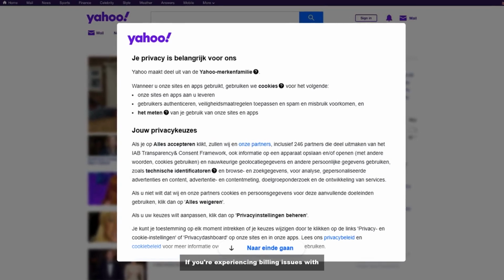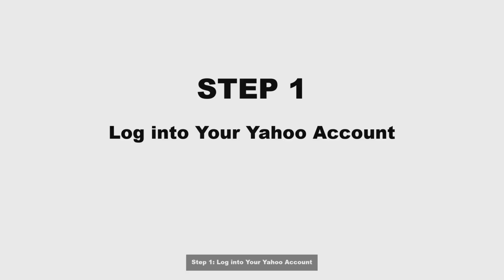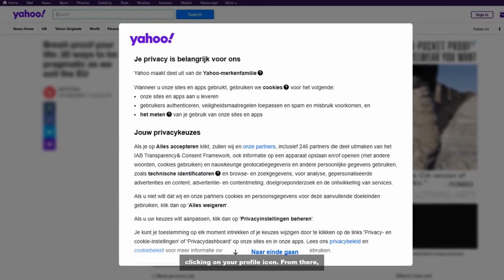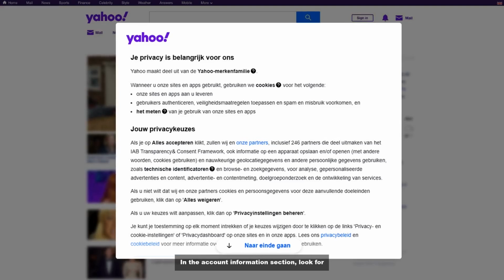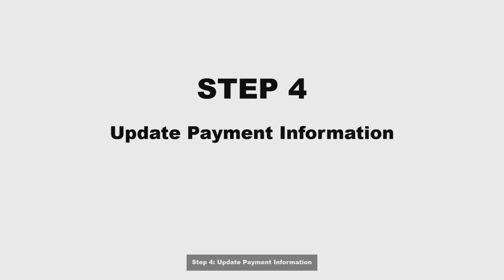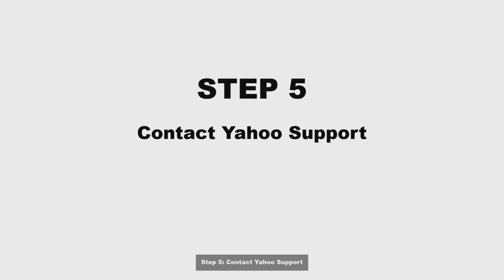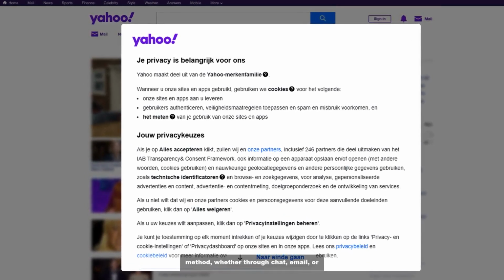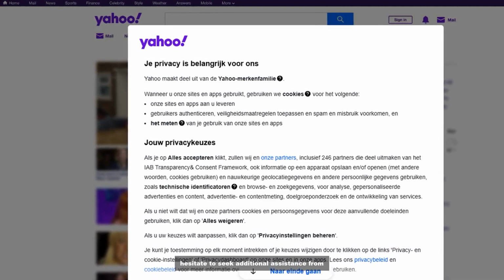How To Resolve Billing Problems On Yahoo Mail 2026 (UPDATED GUIDE)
In this video, we provide an updated guide on how to resolve billing problems on Yahoo Mail 2026. If you're facing issues with your Yahoo Mail account, this step-by-step tutorial will help you troubleshoot and fix common billing concerns.